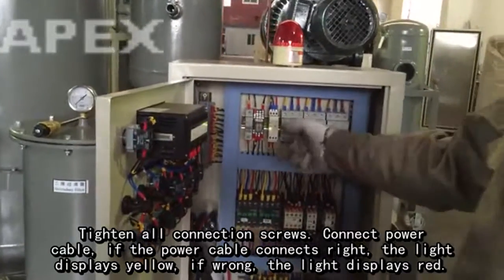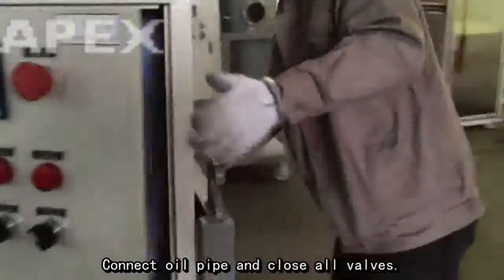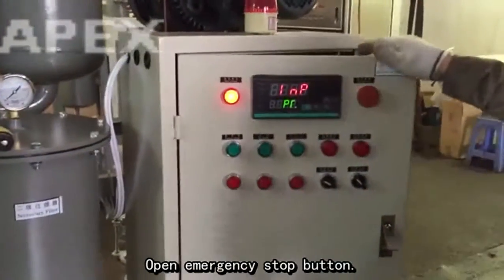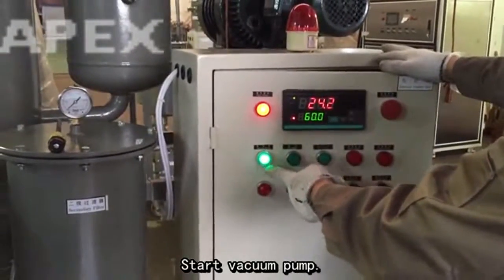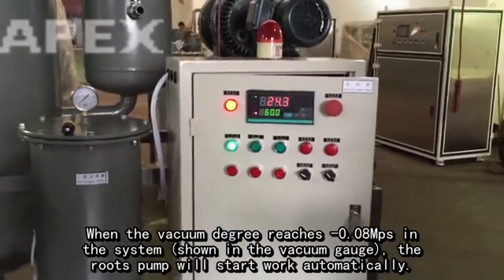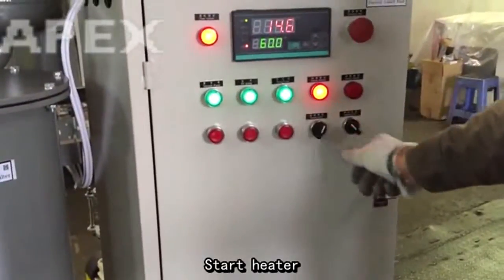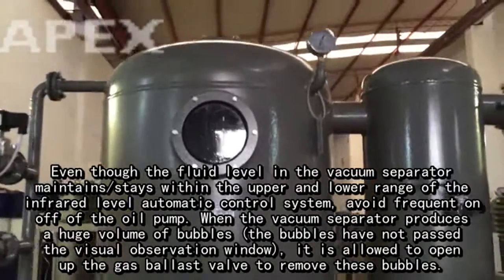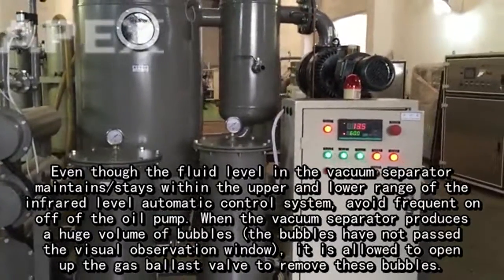How to operate lubrication oil purifer machine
Oil purifier machine could remove impurity, gas and water in insulating oil, transformer oil, turbine oil, lubrication oil and black engine oil.